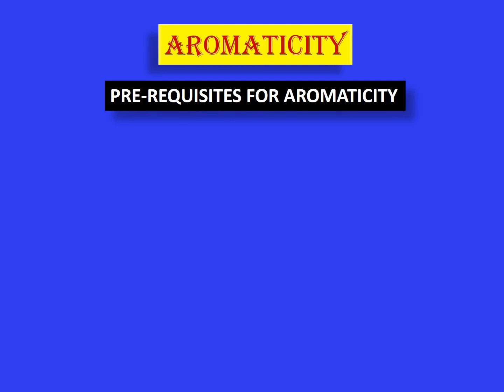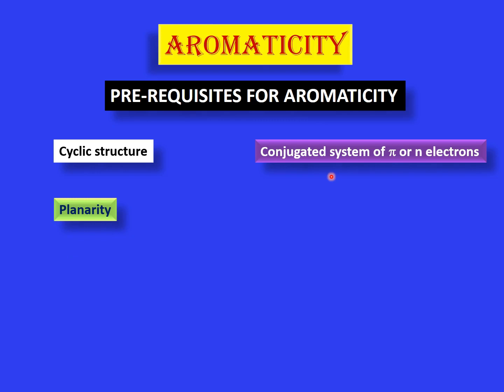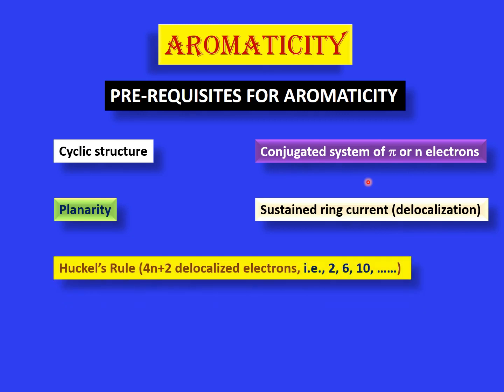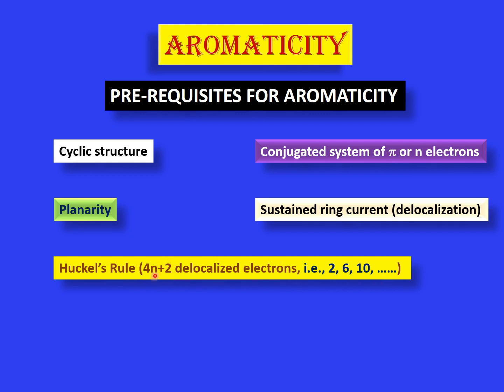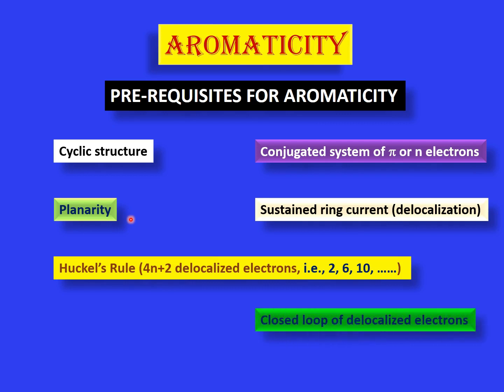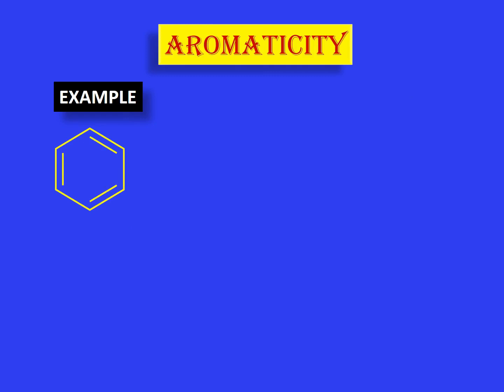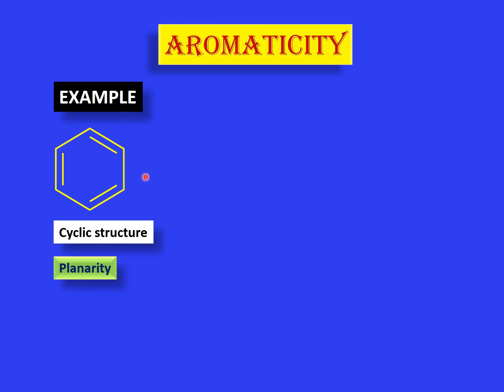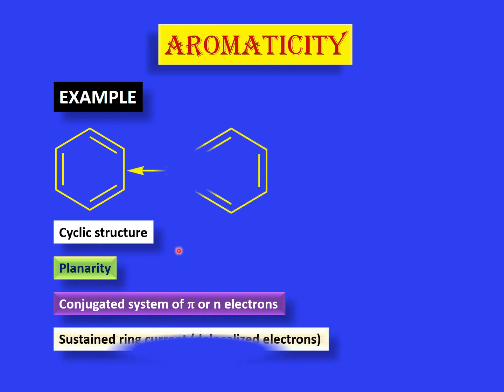Aromaticity | Requirements for aromaticity | Aromaticity in benzene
Aromaticity imparts special stability to a molecule, due to which it usually resists any addition reactions, however it may undergo substitution reactions. This stability or aromaticity is because of certain structural features, discussed in this video.